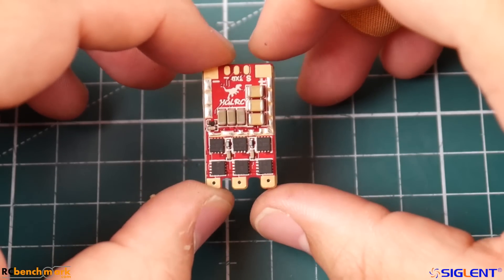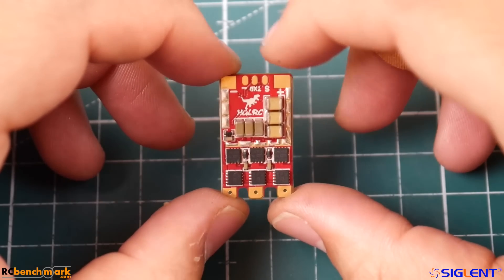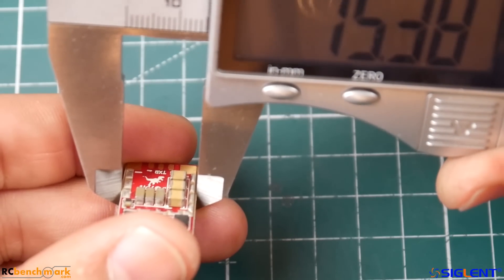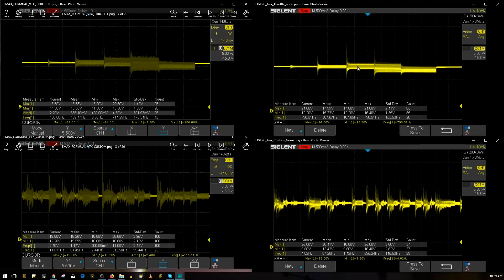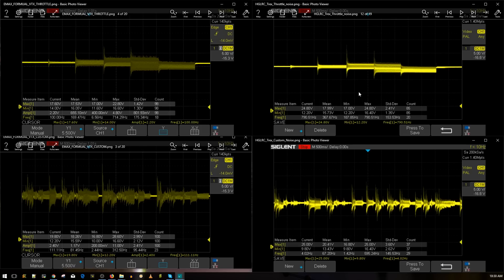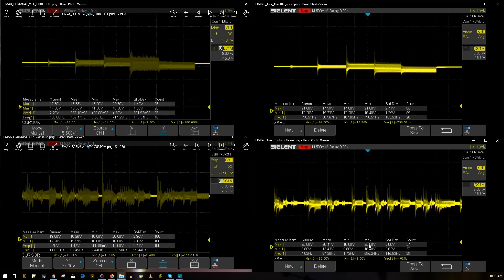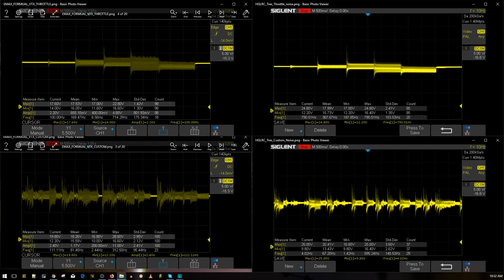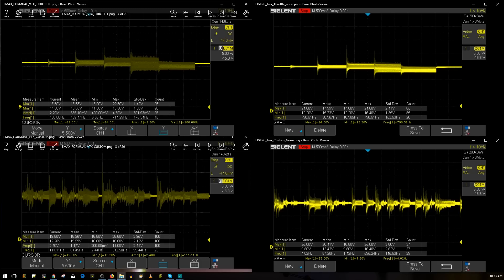New Best FPV Drone ESC? // HGLRC T-Rex 60AMP Noise Test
HGLRC T-Rex 60AMP

Soldering station

ID:  dj2938hd298hflahsknckdfhsidufh9398